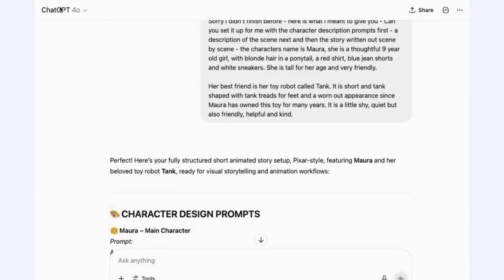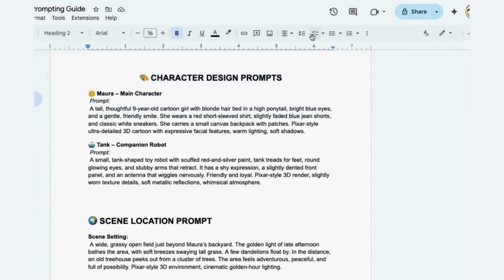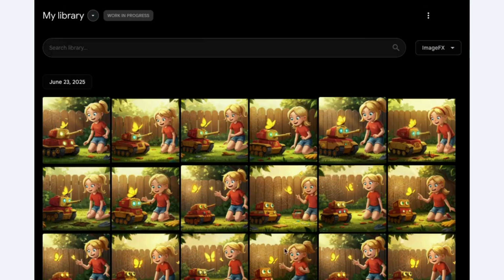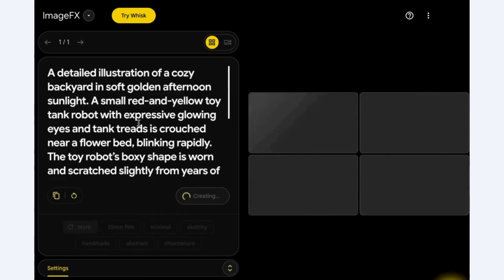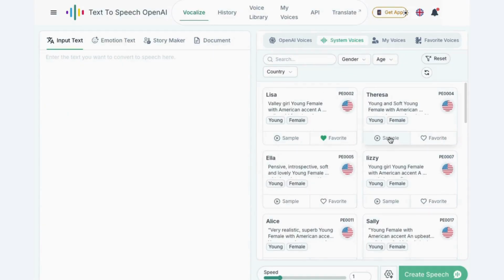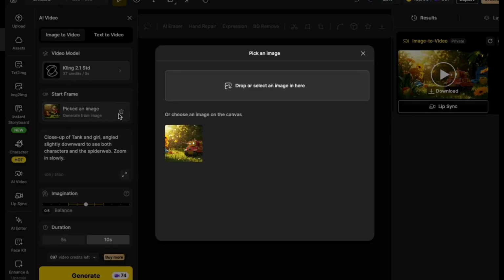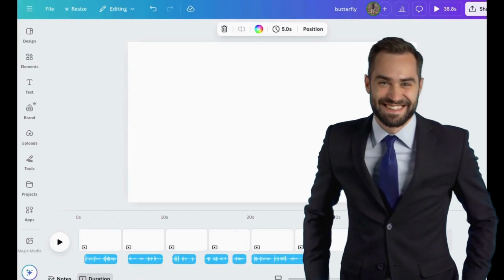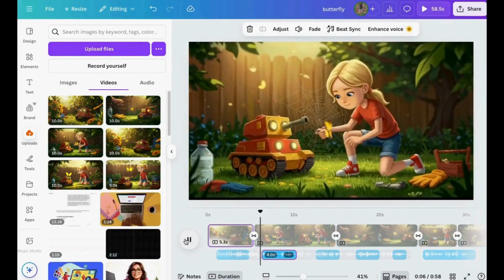Make a Complete Animated Adventure Story Using Canva & AI Tools!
I Made This AI‑Animated Cartoon Rescue Story with Mostly FREE Tools! Create ANIMATED Stories in Minutes With Canva & AI Tools. Watch Me Build an Animated Adventure Story Using Canva and AI Tools! Watch Me Build an Animated Adventure Using Canva & AI Tools!

Faceless AI Story: Robot & Girl Rescue Butterfly with Mostly FREE Tools!

Want to know how to create ai videos? Ever wondered how to create an ai character video — without showing your face or spending a lot of money? In this step-by-step beginner tutorial, I’ll walk you through my entire AI video creation workflow — using (mostly) free tools like Canva, ChatGPT and AI image generators.

🎬 In this video: A brave little girl and her loyal toy robot go on a mission to rescue a butterfly trapped in a spiderweb — all animated using AI tools you can start using today. Check out the end result - it's pretty amazing!

You’ll learn:

How to create consistent characters with AI
The exact ai animation tools I use (and why they’re free-ish)
How to build an entire animation story scene from a simple idea

🧠 No art skills. No fancy software. Just AI + creativity.

In this video, I’ll walk you through the exact step-by-step process I use to create fun, eye-catching animated films using:
✅ Canva (yep, the free version)
✅ ChatGPT for scripting
✅ AI voice tools for narration, animation, etc
✅ And a sprinkle of creator magic ✨

Whether you're making content for YouTube, digital storytelling, or just want to experiment with AI animation—this ai video creation tutorial will show you how to do it without stress or spending a dime.

⚡ Get ready to turn your ideas into animated cartoons that actually look good
⚡ No tech overwhelm, no budget busters—just smart tools and easy steps
⚡ You’ll leave with a finished short video and the confidence to make more

Let’s be real—this is the kind of content creation that feels like cheating (in the best way).

TIME STAMPS:
00:00 - Introduction
0:44 - Making My Story
1:21 - FREE prompt guide discussion
1:53 - Making My Images
3:33 - Making My Narration
4:16 - Making My Mini Videos
5:17 - Start Editing in Canva
7:32 - Watch Finished Example
8:05 - Conclusion